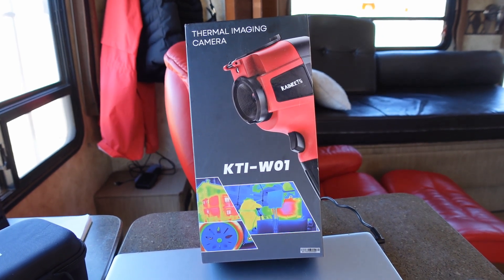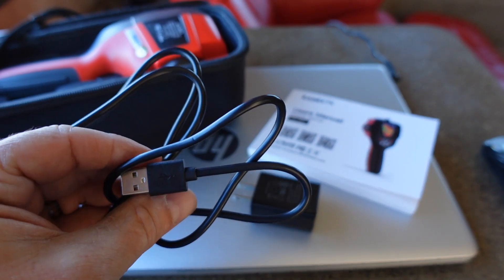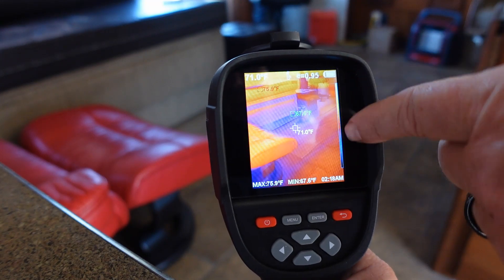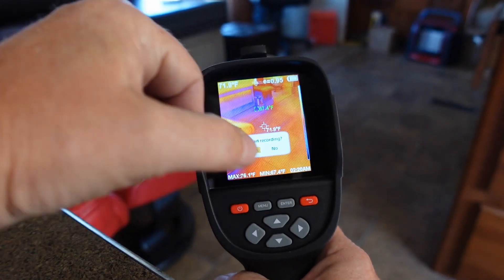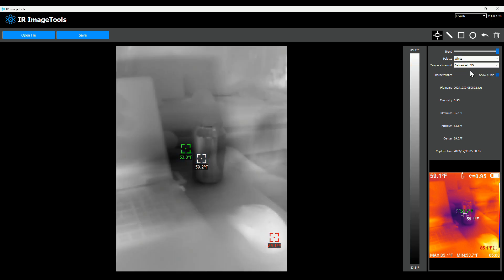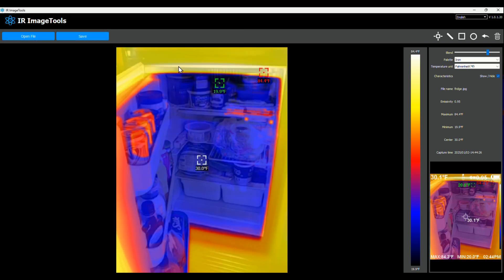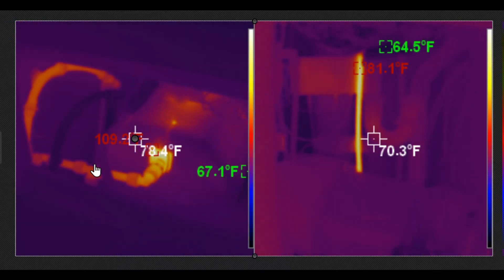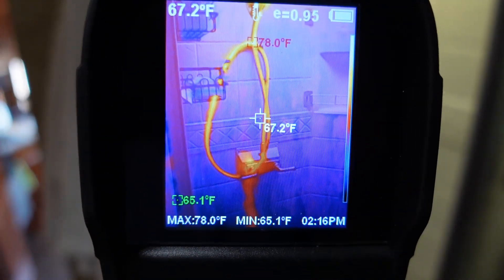KAIWEETS Thermal Imaging Camera || A Cool Tool to Check Temperatures!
I have a handy new tool to add to my collection: a thermal imaging camera from @Kaiweets I also have their digital multimeter and clamp-on ammeter. The thermal imaging camera will help me quickly check temperatures on things like engines, wheels, electrical equipment, and appliances. It is also another tool for troubleshooting and repairing problems. I'm sure you will see it used in future repair videos.

In this video, I give you a physical look, explain the features/settings and PC software, and show real-world photos and videos of things around the RV.

*Fair Disclosure* I received the product as a complimentary review sample. However, I received no monetary compensation and have complete editorial control of the content.

(Available sitewide at Kaiweets.com and it never expires.)